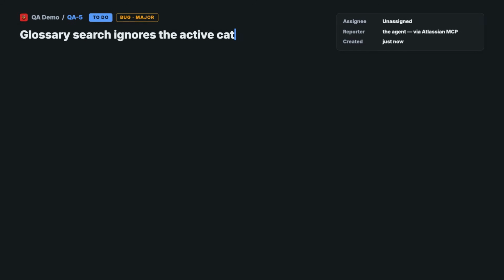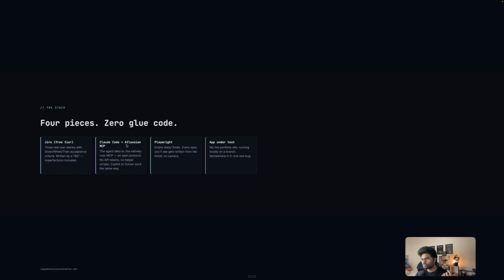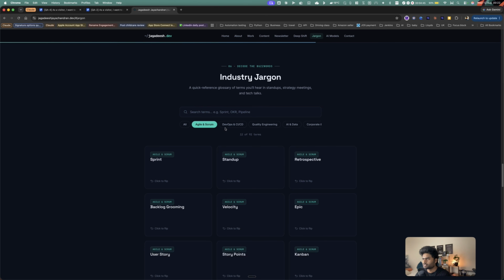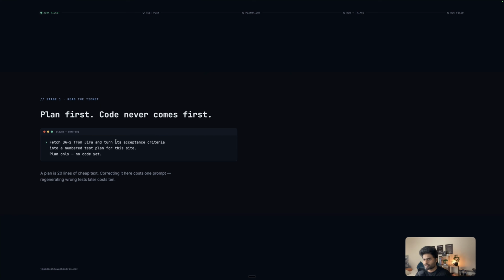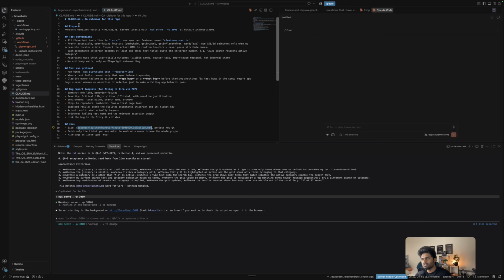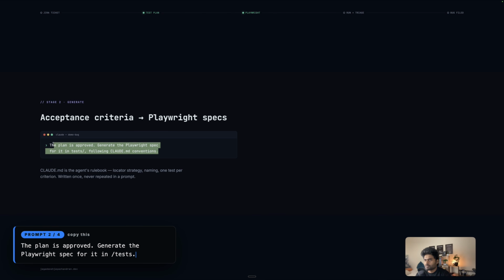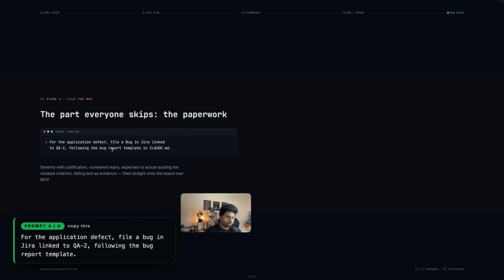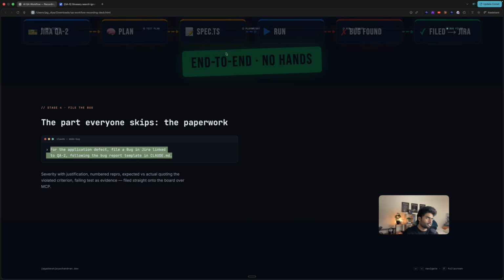This AI Agent Runs Your Entire QA Workflow (Jira + Playwright MCP Tutorial)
This AI agent ran my entire QA workflow — end to end, unassisted. It read a Jira ticket, turned the acceptance criteria into a test plan, wrote the Playwright spec, ran 32 tests across 4 browsers, classified every failure as test defect vs application defect, and filed a proper bug back in Jira — severity, steps to reproduce, evidence, linked to the story. I barely touched my keyboard. No API tokens, no glue code.

And here's the part I didn't plan: it found real issues on my live website that I didn't know existed.

🛠 THE STACK
• Claude Code (works with ChatGPT, Gemini, or Copilot — results vary by model/plan)
• Atlassian (Jira) Rovo MCP server
• Playwright MCP
• My live portfolio site as the app under test (bug planted on a demo branch)

The exact 4 prompts are shown on screen at each stage — pause and copy them. The one file doing the heavy lifting is CLAUDE.md: the rulebook where my test conventions, run protocol, and bug-report template are encoded before the agent ever sees a ticket. Want the full CLAUDE.md and end-to-end prompt?

If you're a QA engineer figuring out where you stand in the AI era: the skill isn't writing tests anymore — it's judgement. That's the difference between operating AI and competing with it. I help QA engineers build exactly that:

⏱ CHAPTERS
0:00 AI found and filed a real bug — no hands
1:04 What we're building: the end-to-end flow
1:48 Stage 0 · The setup
2:57 The app under test — my live website
4:51 The Jira ticket & the planted bug (QA-2)
8:03 CLAUDE.md — the rulebook
10:44 Stage 1 · Prompt 1: the test plan
11:45 Gotcha: MCP server unauthorized → fix
13:10 Stage 2 · Prompt 2: generate the Playwright spec
14:20 Stage 3 · Prompt 3: run & classify every failure
15:49 Stage 4 · Prompt 4: file the bug in Jira
17:01 The AI-written bug report (QA-5)
18:16 Recap: the complete loop
18:40 My honest verdict — operating AI vs competing with it